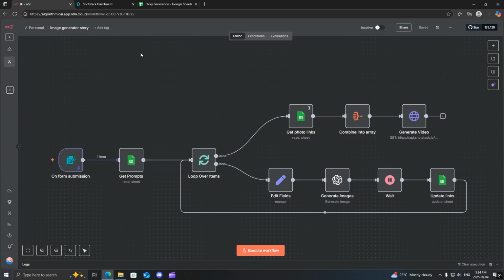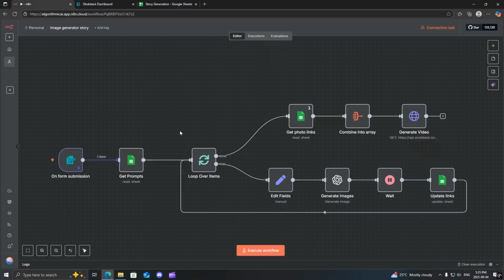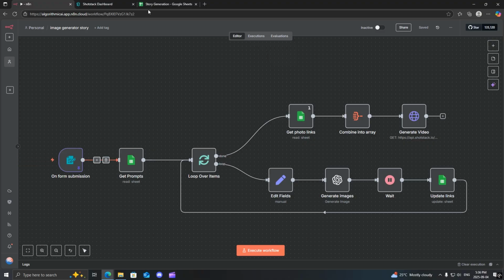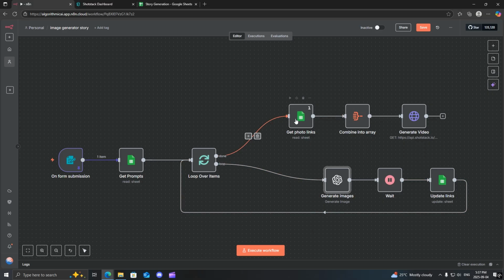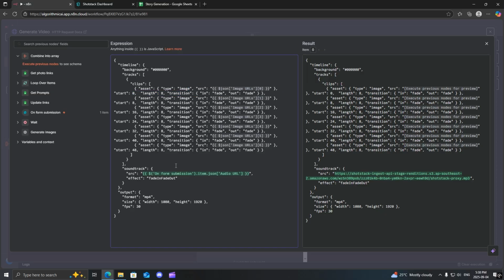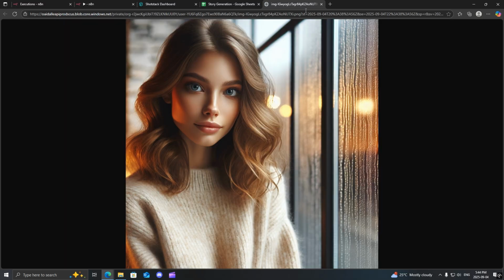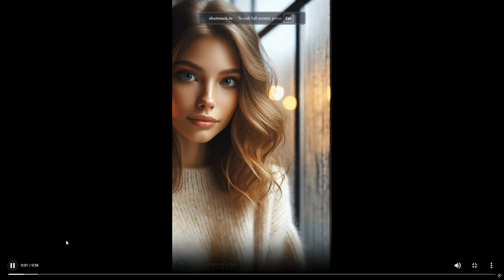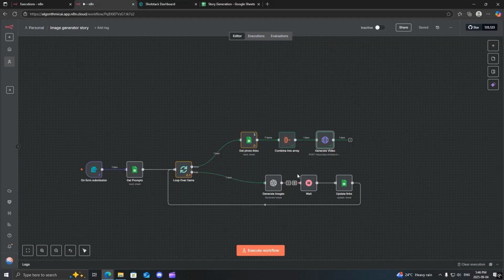Storyboard Generator for Long Videos in n8n